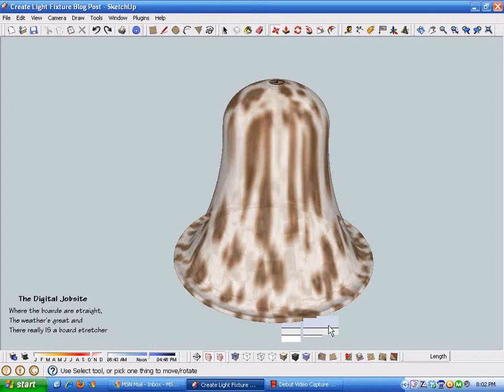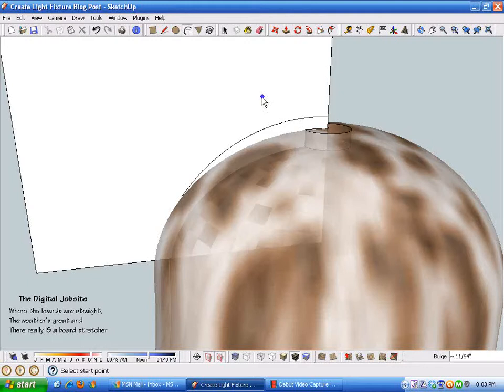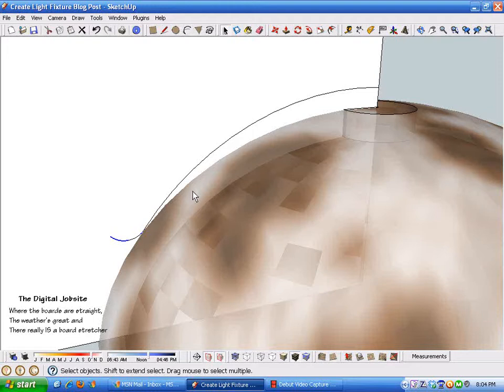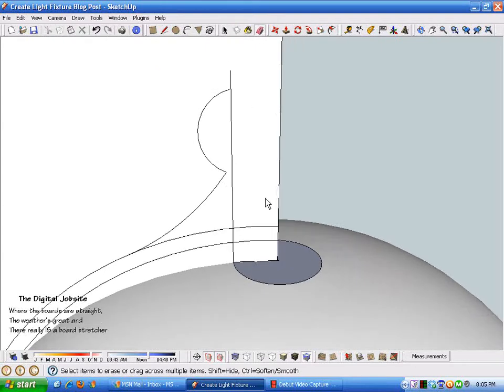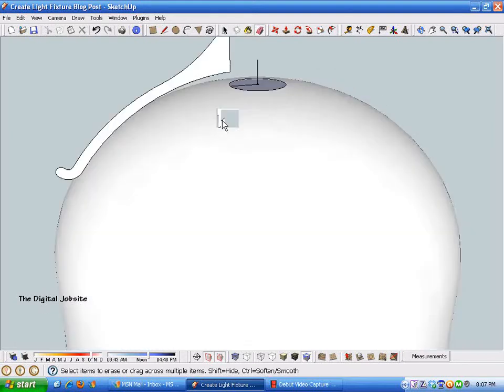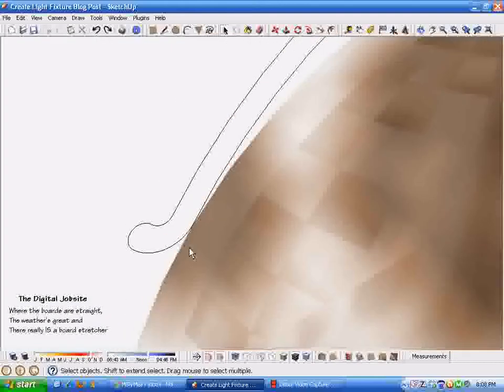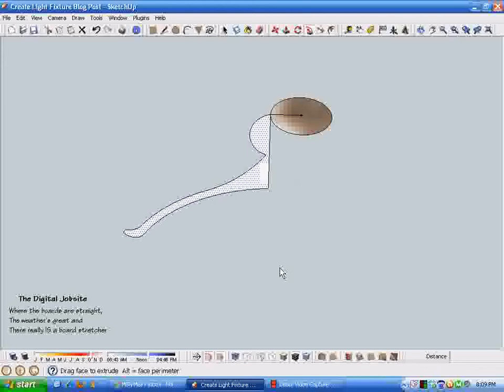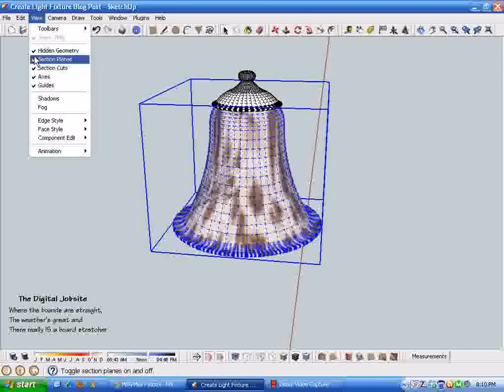Pendant Light Fixture Component Part #4